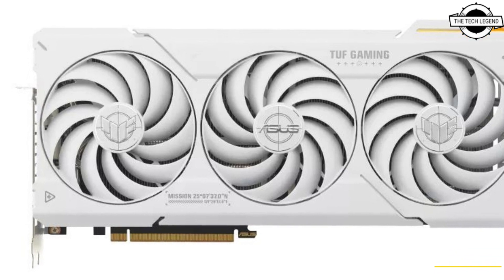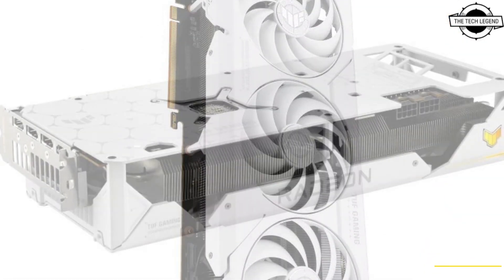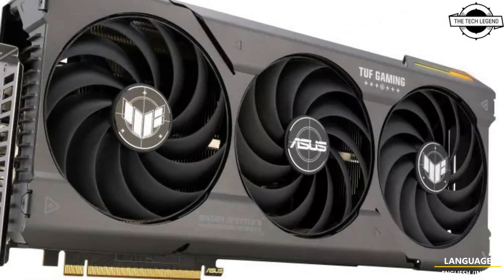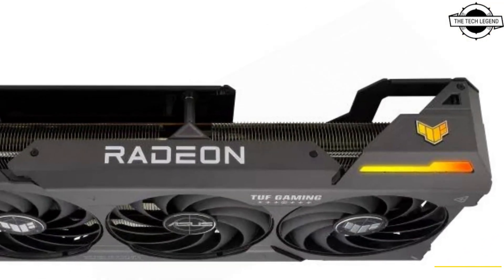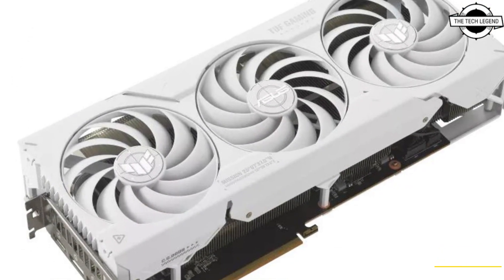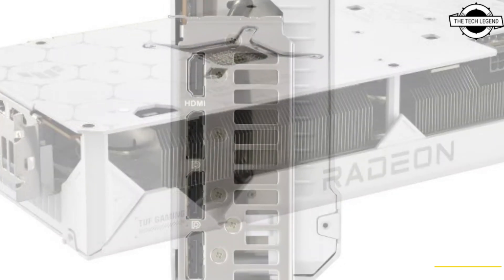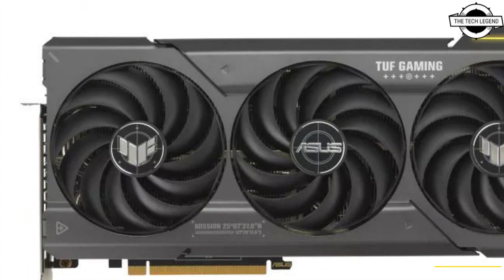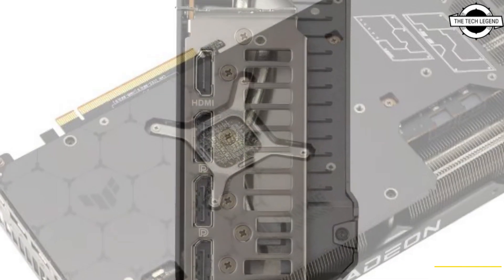ASUS TUF Gaming AMD Radeon RX 7700 XT/7800 XT And RX 7800 XT White Edition Graphics Card Launched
PRODUCT BRAND STORE AMAZON

ASUS has unveiled a trio of graphics cards for gaming enthusiasts, including the TUF Gaming AMD Radeon RX 7800 XT, TUF Gaming AMD Radeon RX 7800 XT White Edition, and TUF Gaming AMD Radeon RX 7700 XT. The TUF Gaming AMD Radeon RX 7800 XT stands out with its robust set of improvements. This 2.96-slot graphics card boasts an impressive 3,840 stream processors and a high-speed 16 GB GDDR6 memory subsystem connected via a 256-bit bus. It is also available in a White Edition variant, marking its debut in the TUF Gaming lineup with this color scheme. Dedicated to durability, the TUF Gaming AMD Radeon RX 7800 XT incorporates military-grade capacitors and employs ASUS Auto-Extreme technology in its manufacturing process. This fully automated process ensures precision, enhancing quality, reliability, and performance. The card undergoes a rigorous 144-hour validation test and can be equipped with an optional graphics card holder for long-term stability. Featuring a vented backplate and three proprietary Axial-Tech fans, it delivers increased airflow and static pressure while maintaining quiet operation. The card is powered by two 8-pin connectors, making it compatible with mainstream power supplies, such as the TUF Gaming Gold Series, which offers a 10-year warranty, dual-ball bearing fans, and various premium features to ensure reliability. For enthusiasts who enjoy fine-tuning, GPU Tweak III provides a range of settings, and a dual BIOS switch allows quick switching between high-performance and whisper-quiet modes. Those seeking high refresh rates will appreciate the HDMI 2.1 and three DisplayPort 2.1 connections available on all three cards. The TUF Gaming AMD Radeon RX 7700 XT elevates the mainstream graphics card category. With 3,456 Stream processors, 12GB of GDDR6, and a 192-bit bus, it delivers impressive performance. Its 2.96-slot aluminum frame accommodates three Axial-Tech fans for consistent cooling. Two 8-pin PCIe connectors provide the necessary power, and ASUS offers compatible premium power supplies like the TUF Gaming Gold Series, backed by a 10-year warranty and equipped with dual ball-bearing fans.